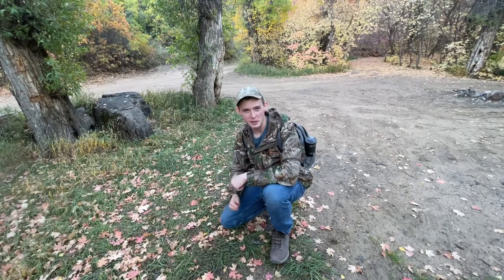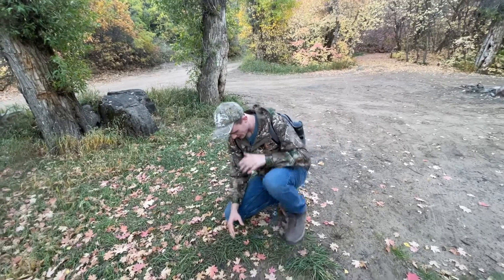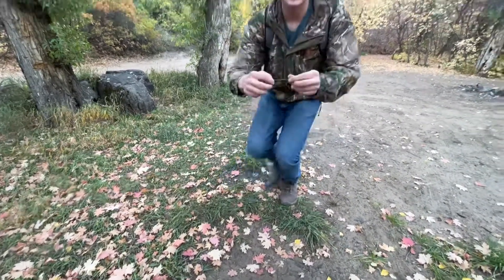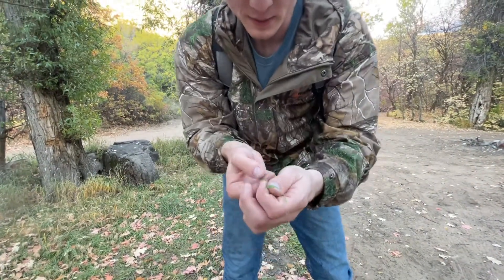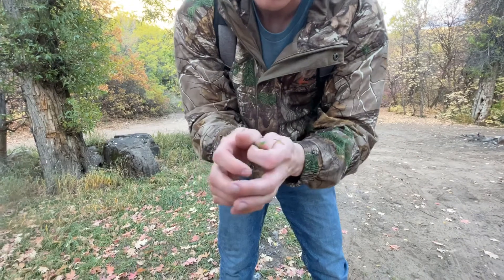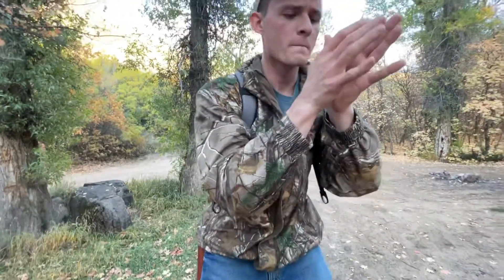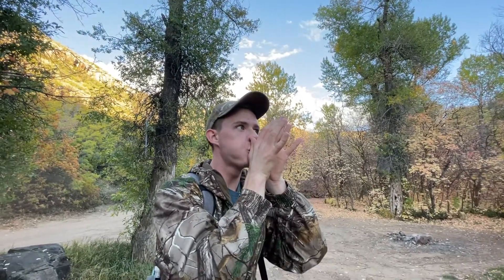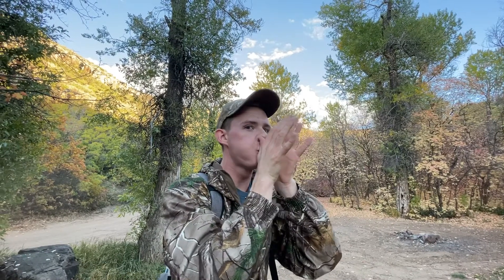Easy Predator Call with a Blade of GRASS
In this video I do a quick tutorial showing how to make a predator call with just your mouth, hands, and a blade of grass! Easiest and cheapest predator call on the market!
Sounds like a distressed cottontail rabbit.